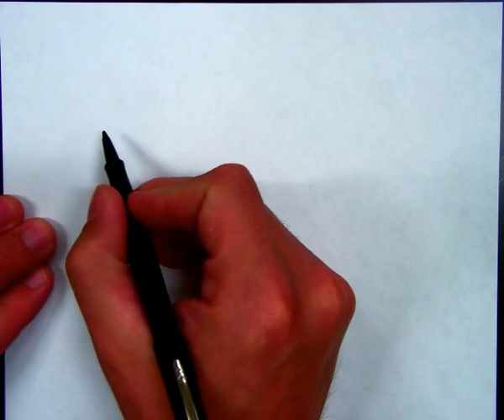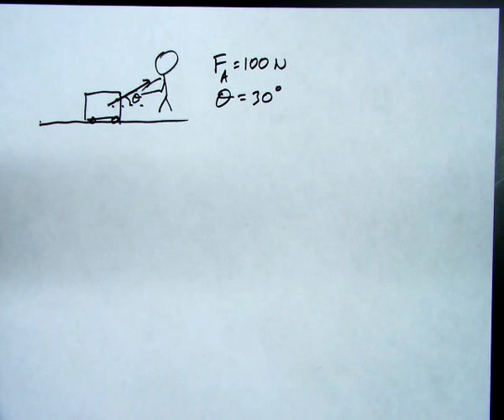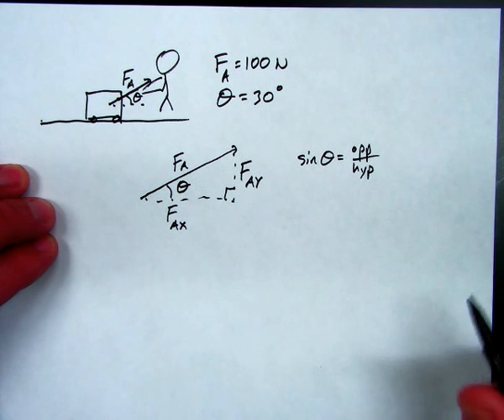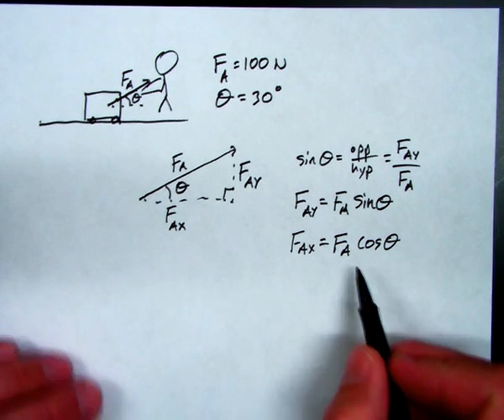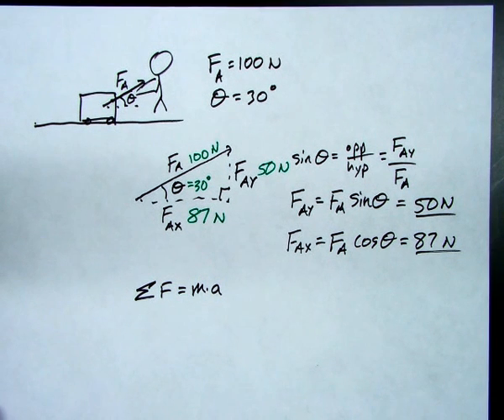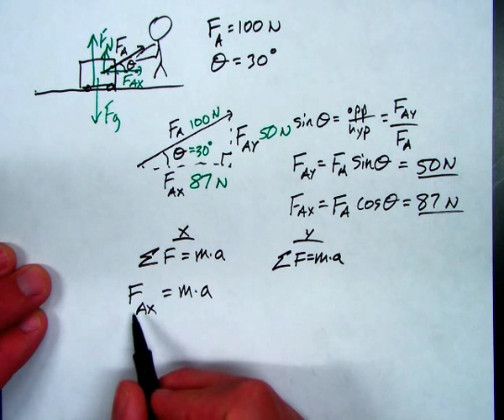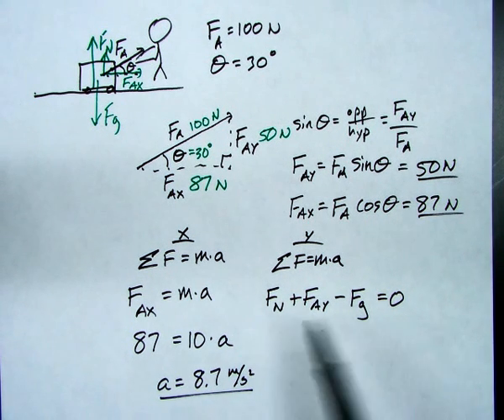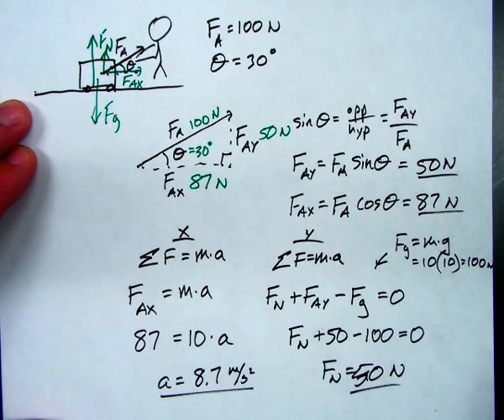Forces at Angles